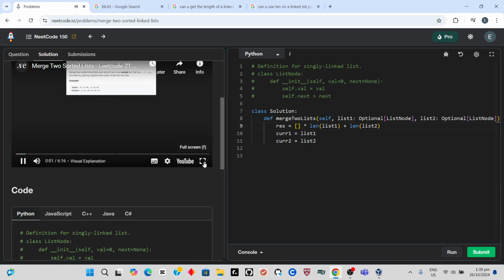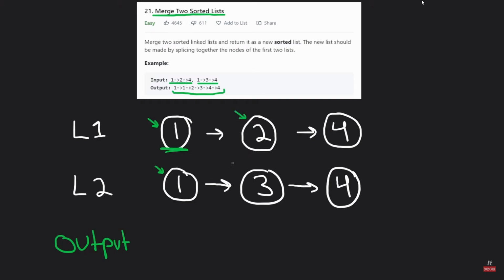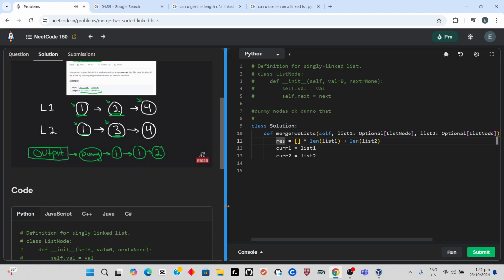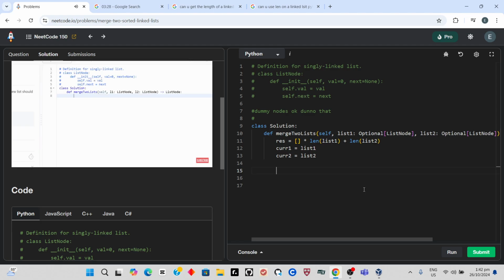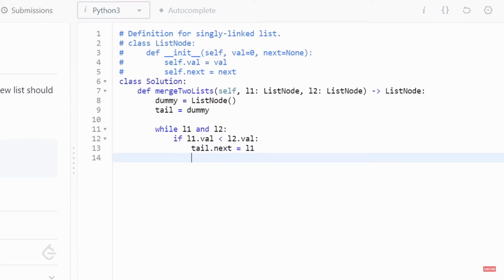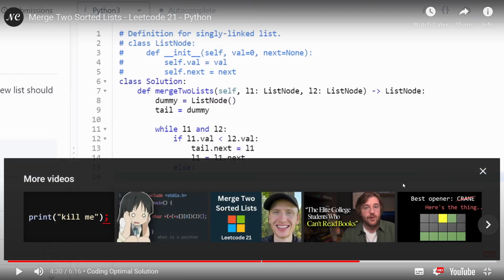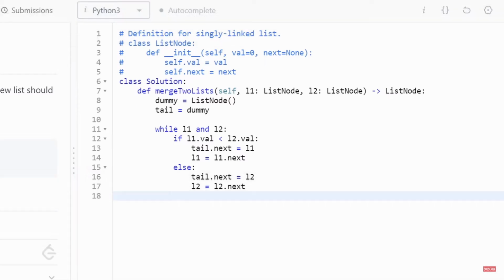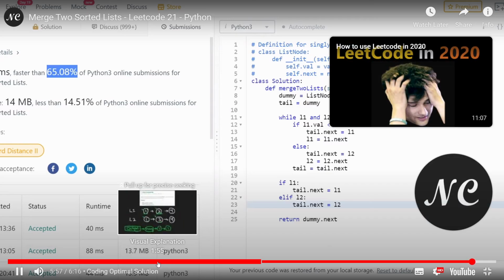Merge Two Sorted Linked Lists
what the hell is al inked liist